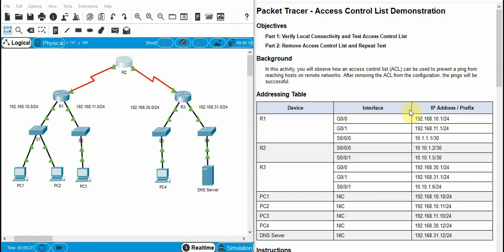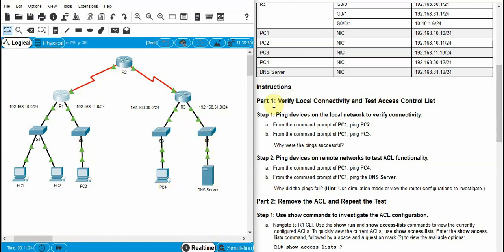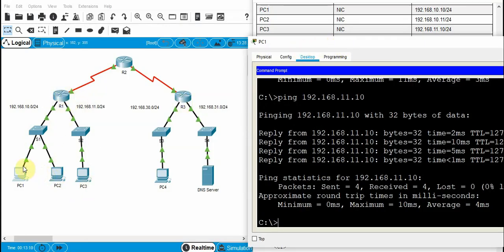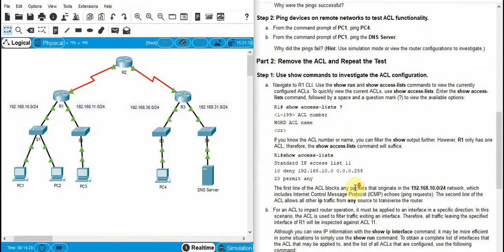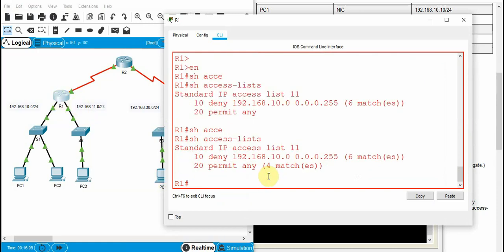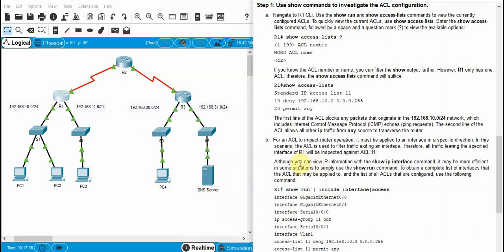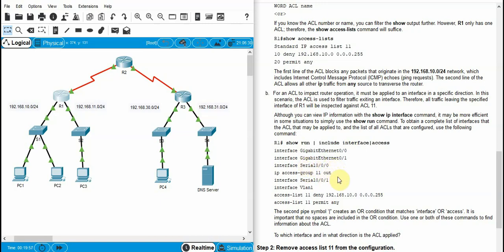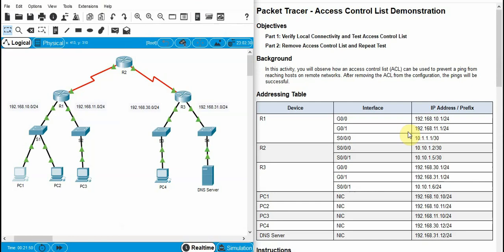4.1.4 Packet Tracer - ACL Demonstration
CCNA 7: Enterprise Networking, Security, and Automation
ENSA Module 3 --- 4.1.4 Packet Tracer - ACL Demonstration